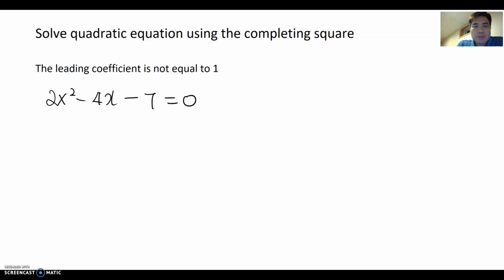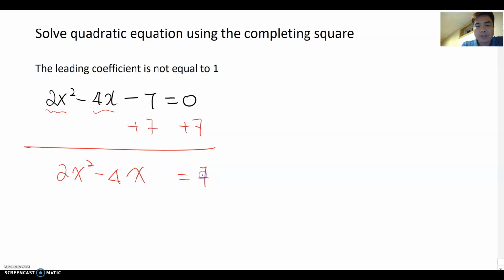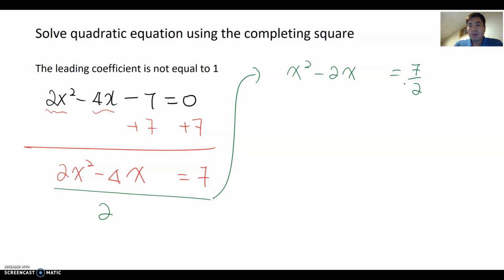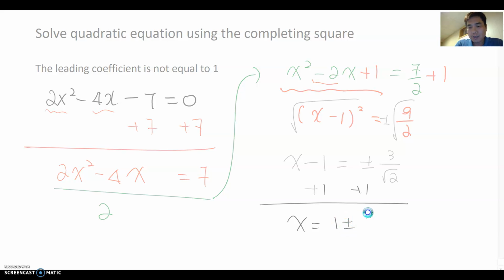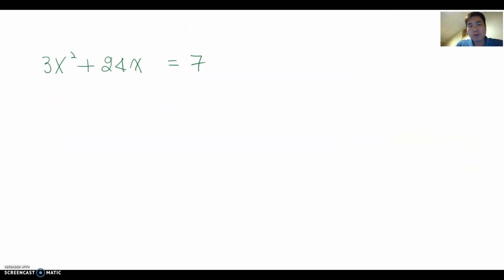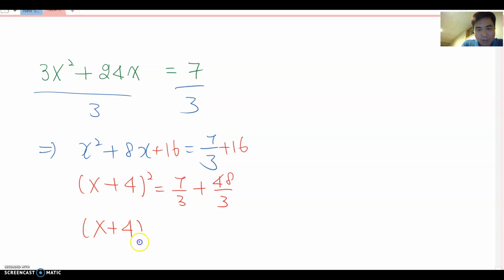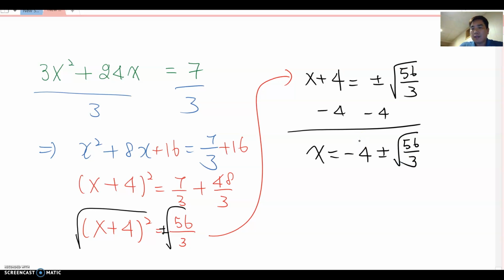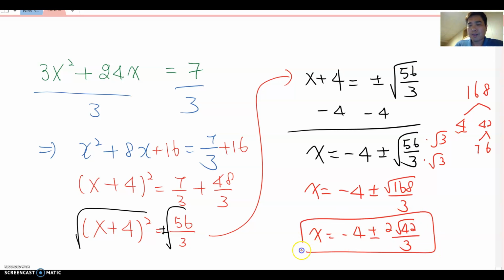Completing square method: leading coefficient is not 1